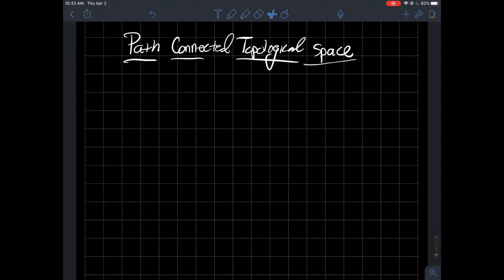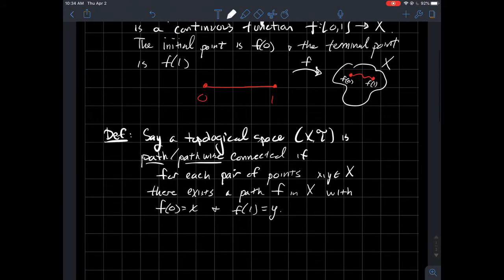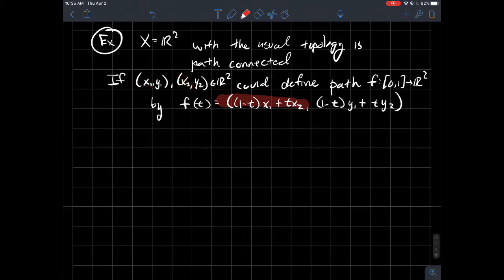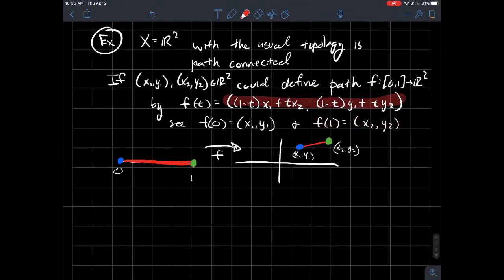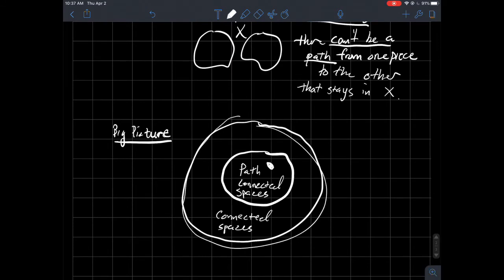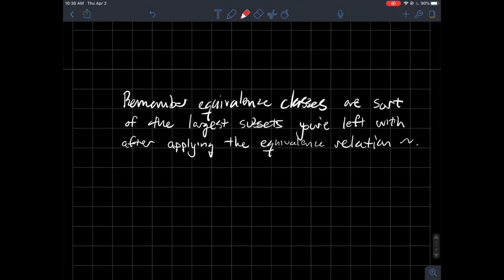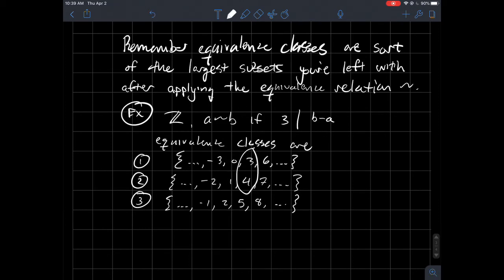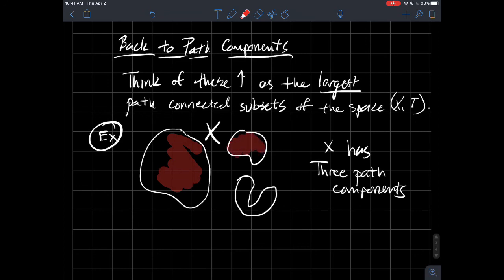Pathwise connected topological space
Path connected topological spaces are those in which it's possible to find a "path" between any two points in the space, such that the path itself is contained in the set. A path is a continuous parametric function with whose domain is the interval [0,1] and codomain is the topological space in question. As said before, saying the space is path connected means for any two points in the space, there exists a path whose image is a subset of the space.